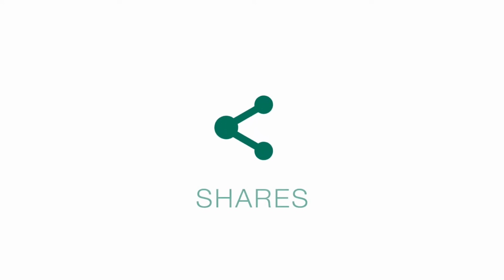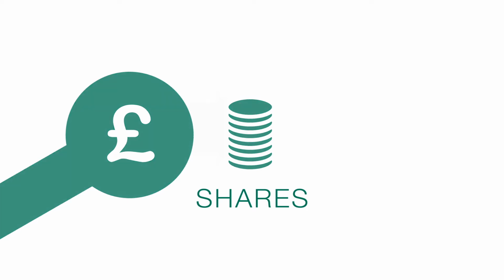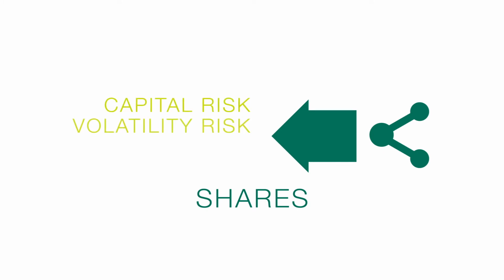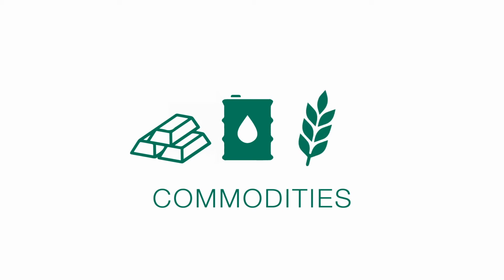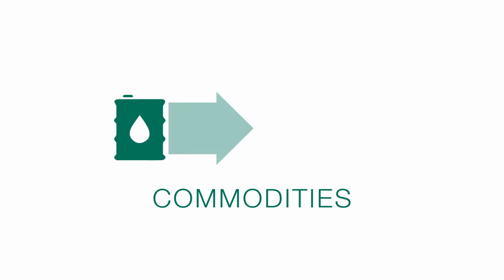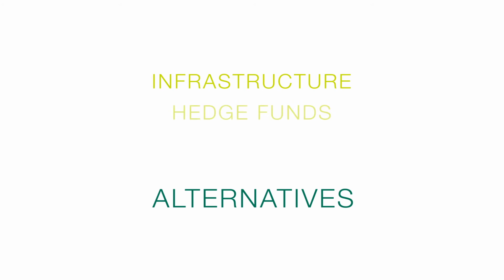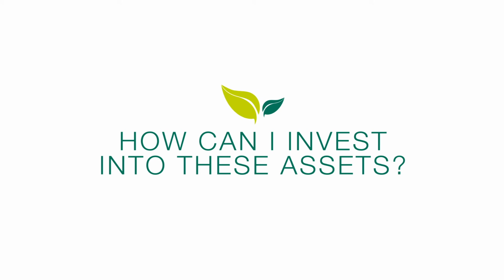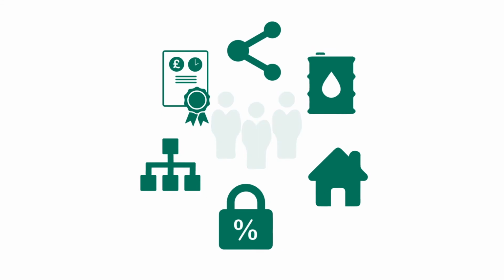What is investment?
Here's a video we created for our client, Generation Financial Service.  It's an explainer video, aimed at individuals and companies needing to find out more about investment.